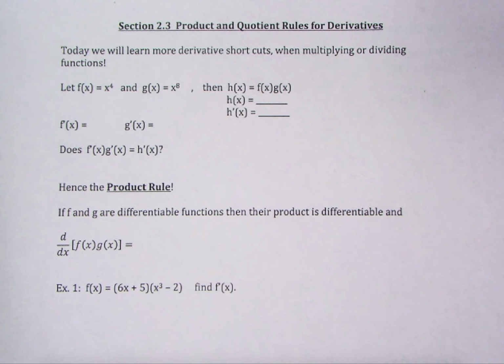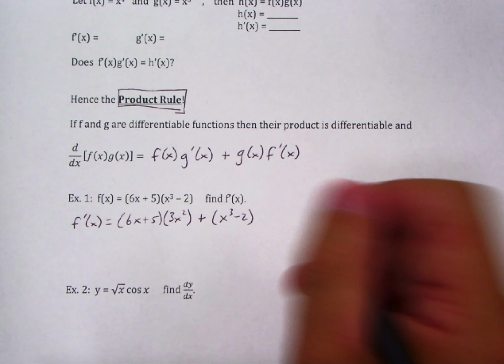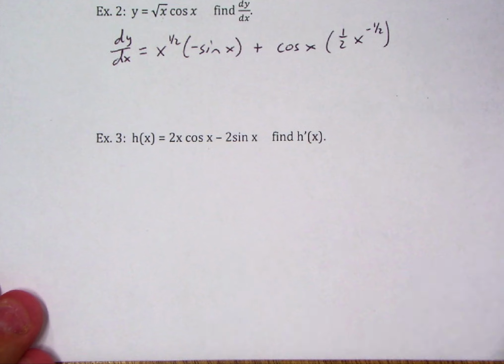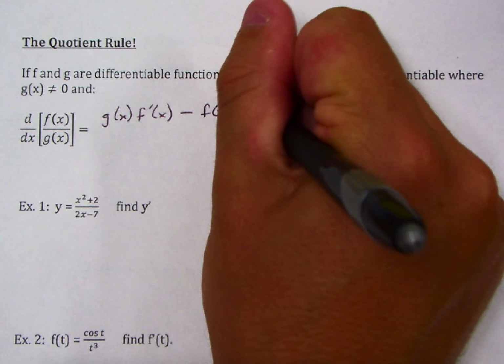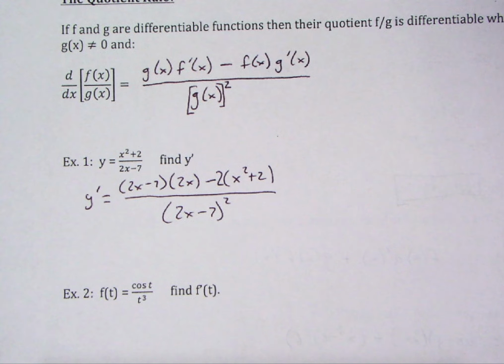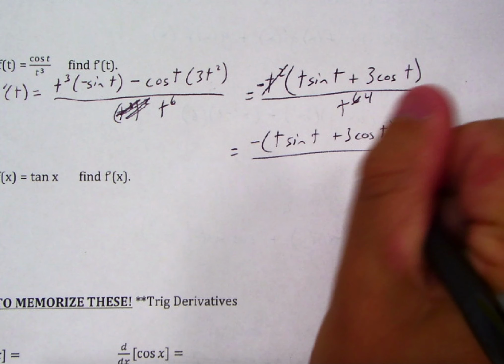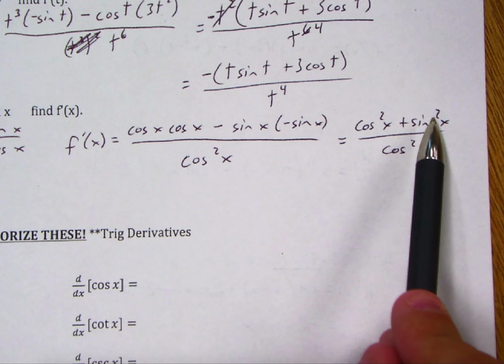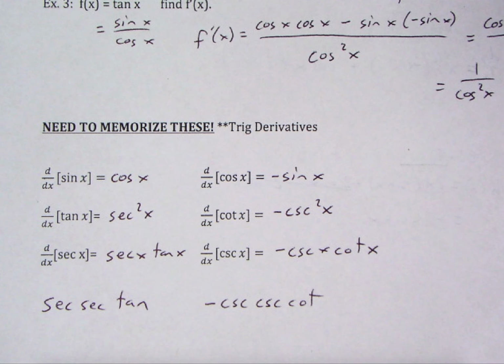Product and Quotient Rules